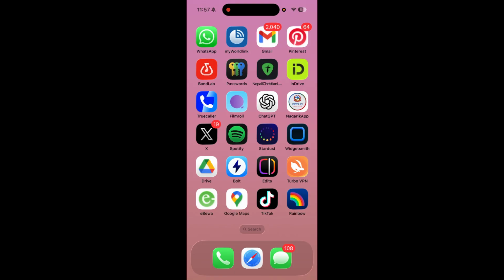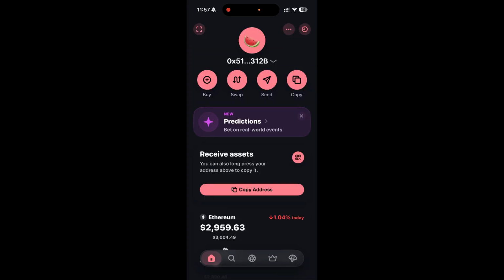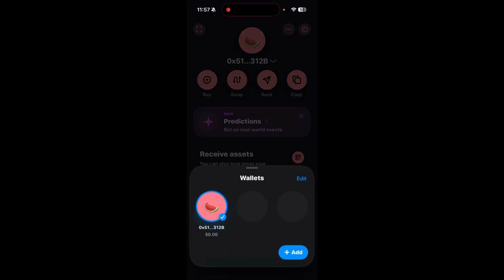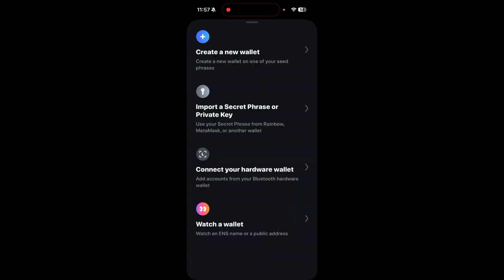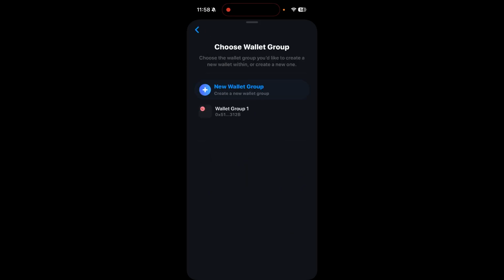How to Connect Rainbow Wallet to DApps 2026?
In this video, I’ll show you how to change or switch networks in Rainbow Wallet step by step. You’ll learn how to move between popular networks like Ethereum, Polygon, Arbitrum, Optimism, Base, and more inside the Rainbow Wallet app.

This tutorial is perfect for beginners who are using DeFi apps, NFTs, OpenSea, or Web3 platforms and need to select the correct blockchain network before making transactions. I’ll also explain what happens when you switch networks and why choosing the right network is important to avoid errors or lost funds.

Follow along and change networks in Rainbow Wallet easily and safely.